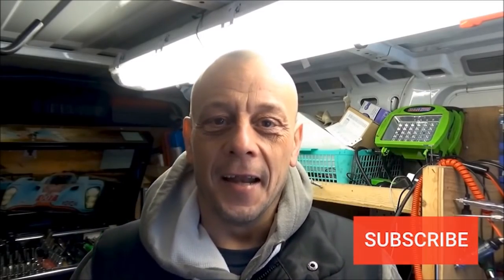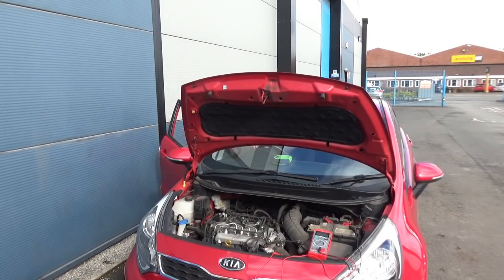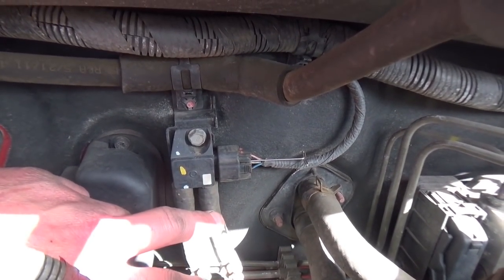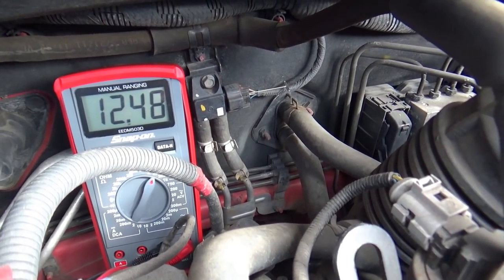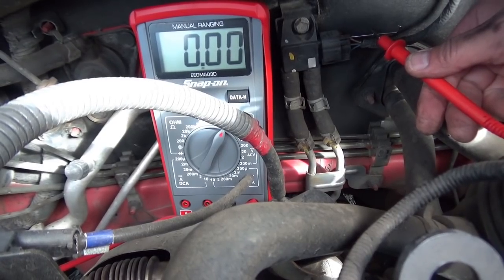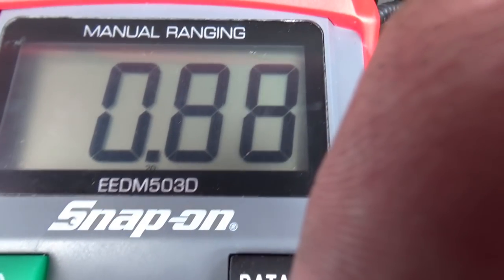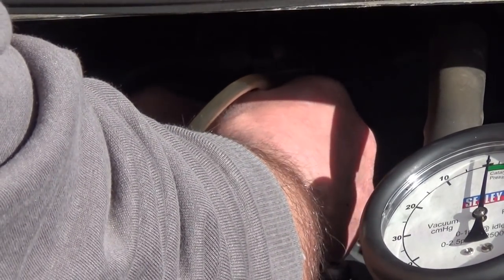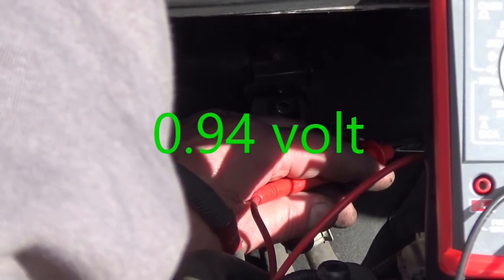Kia DPF pressure sensor testing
Basic checks on a 1.1 3 cylinder Kia diesel DPF pressure sensor.

Steve